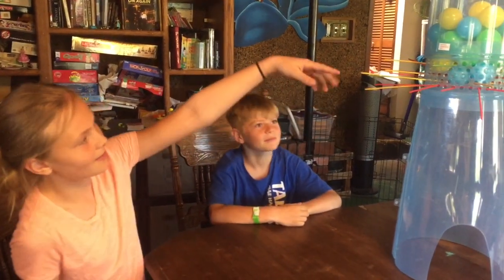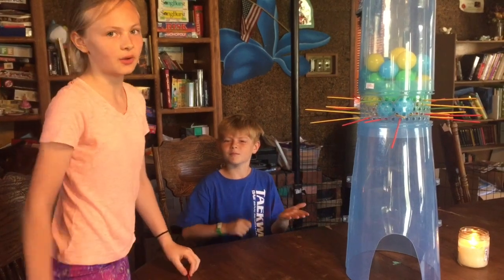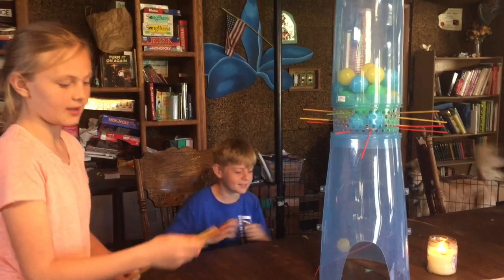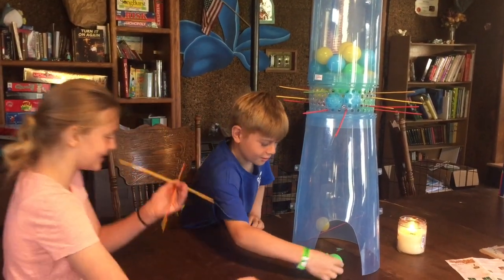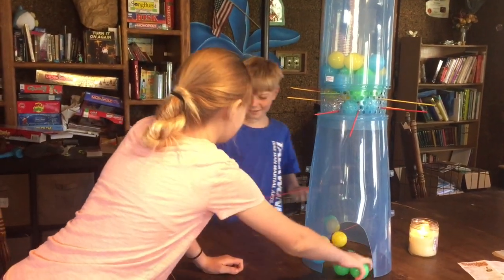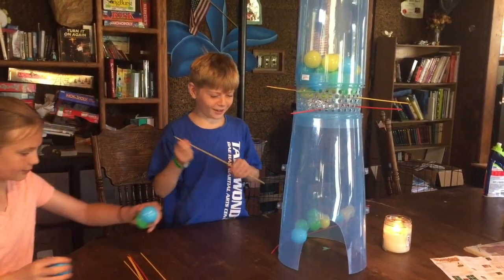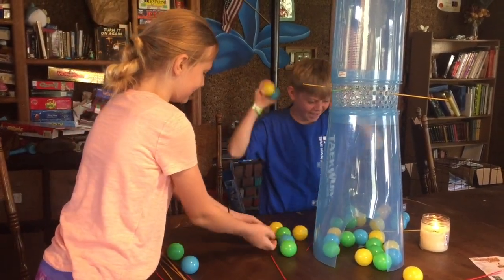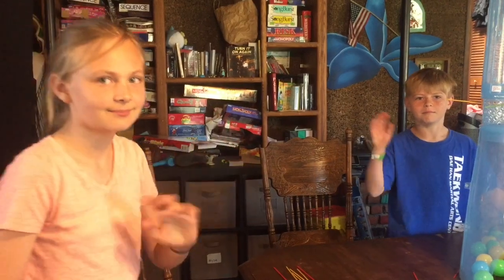Giant Kerplunk Game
Kendall and her brother Ryan play a game of Giant Kerplunk!